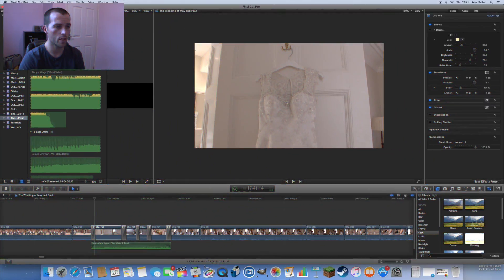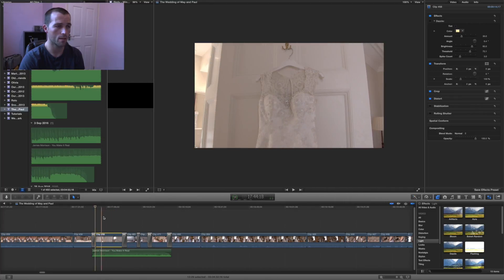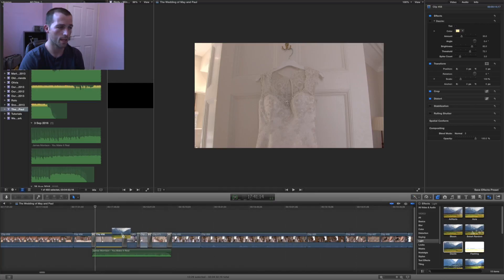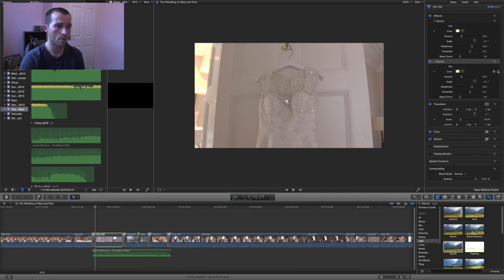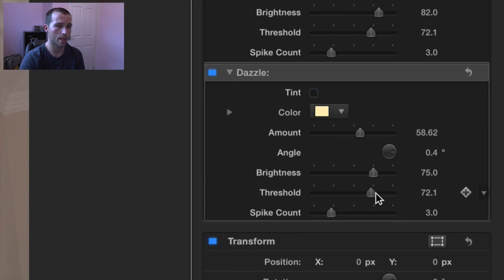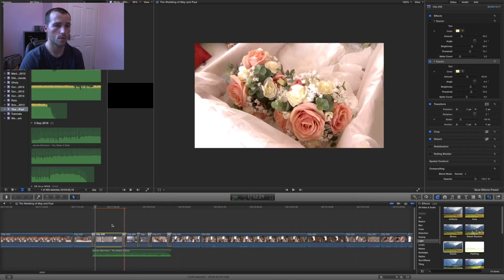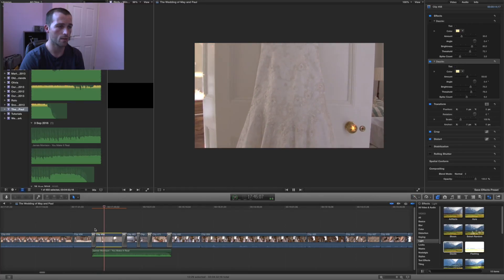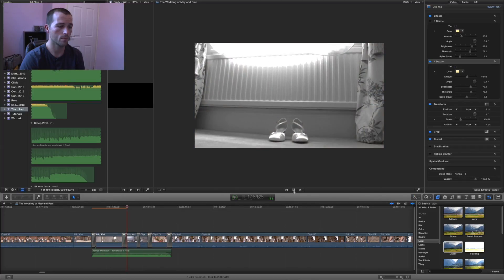Adding The Dazzle Effect In Final Cut Pro